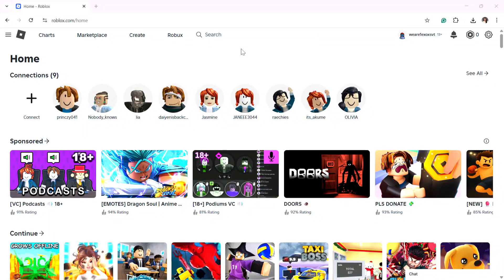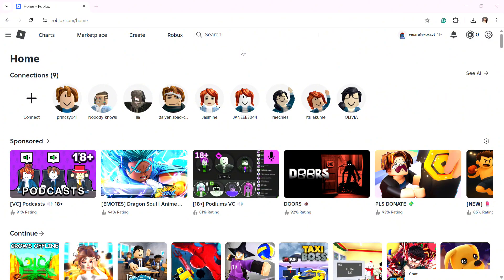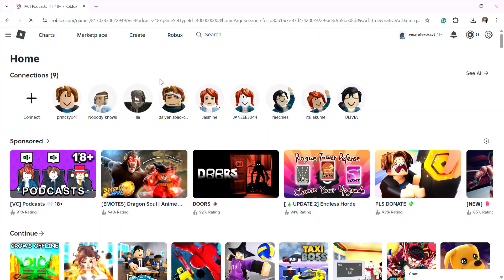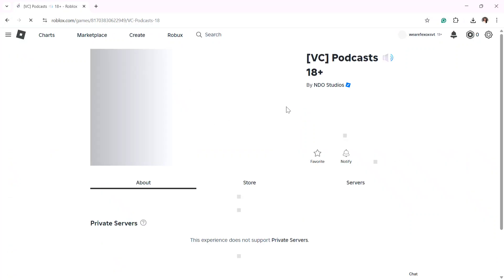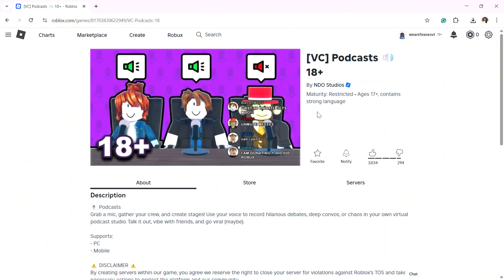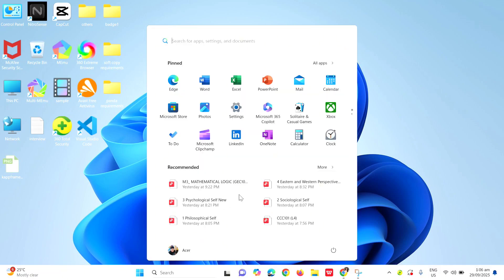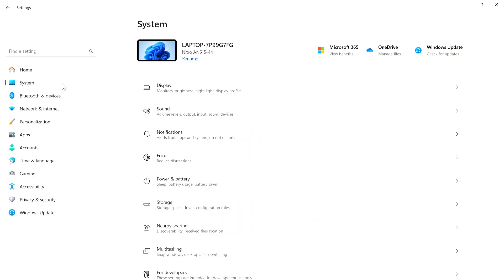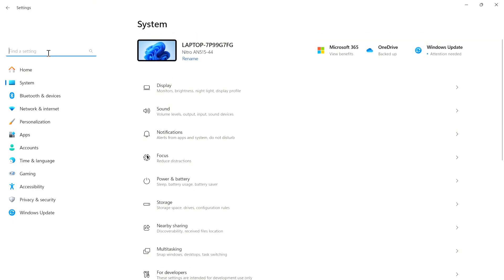HOW TO FIX ROBLOX THINKING YOU'RE ON MOBILE 2026! (EASY FIX)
In this video I am going to show you how to fix Roblox thinking you are on mobile. Learn the simple steps to solve Roblox showing mobile version on PC and get back to the desktop experience. This guide will help you fix Roblox mobile issue quickly.